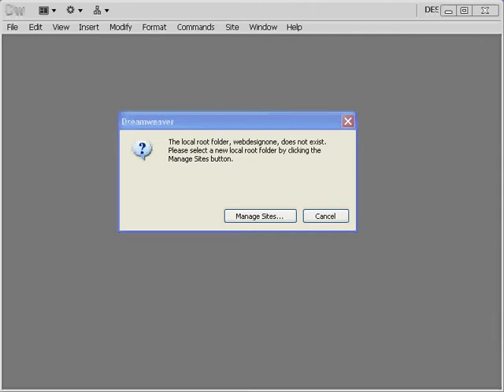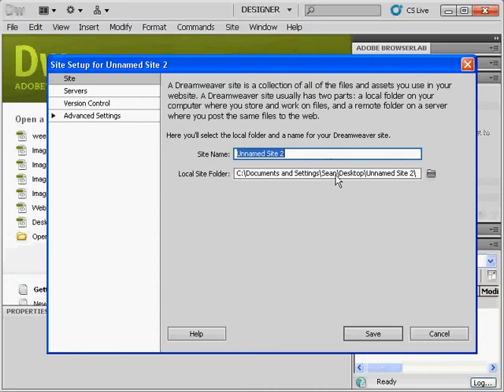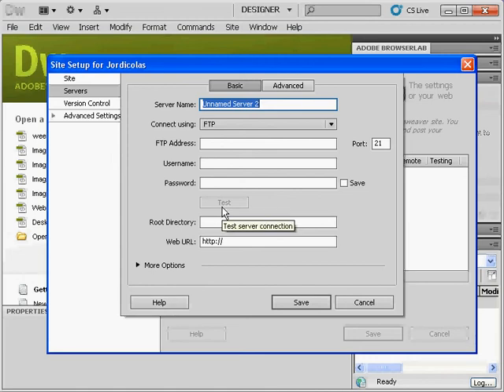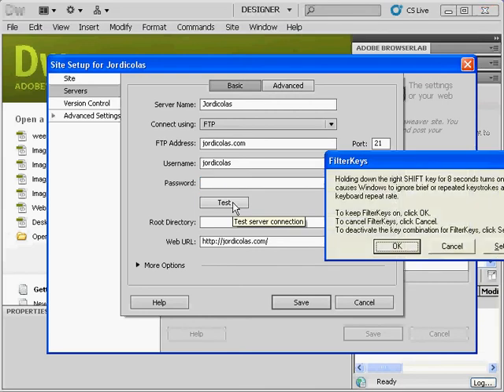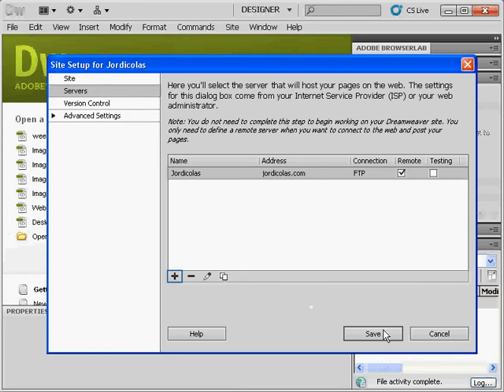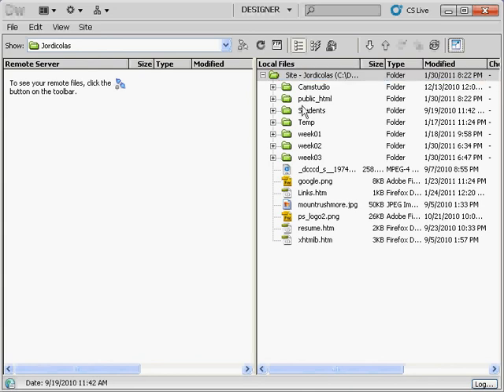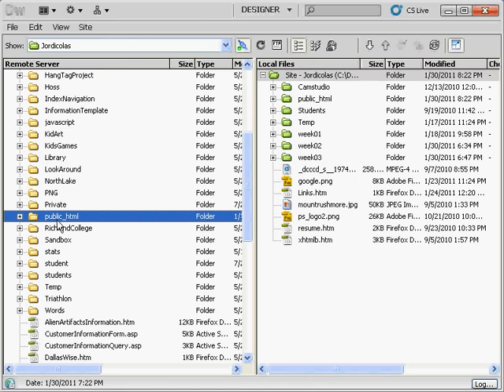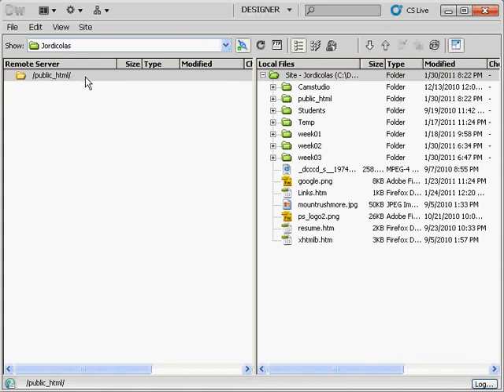Dreamweaver Site Definiton